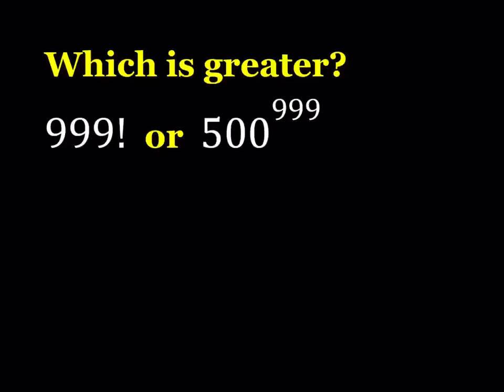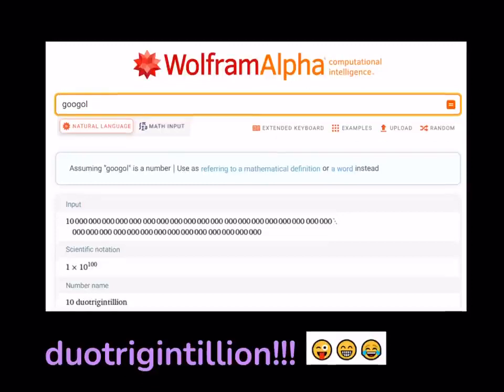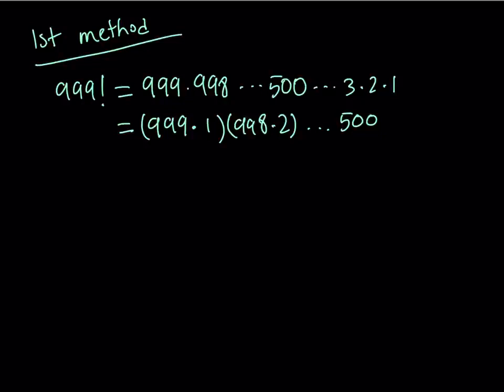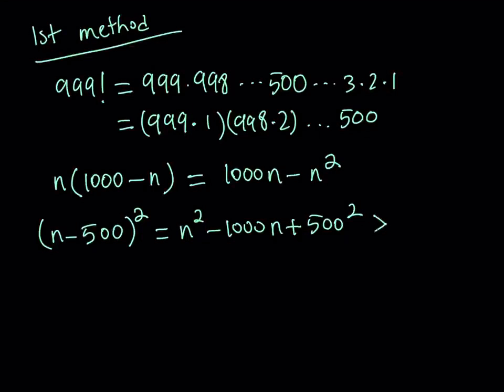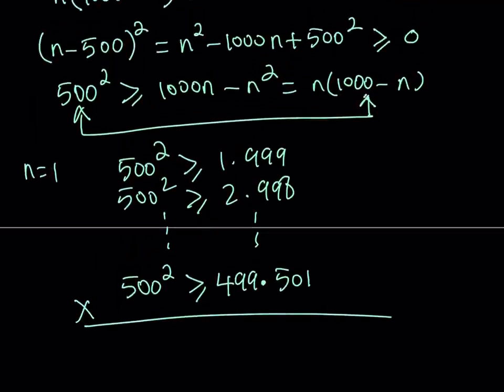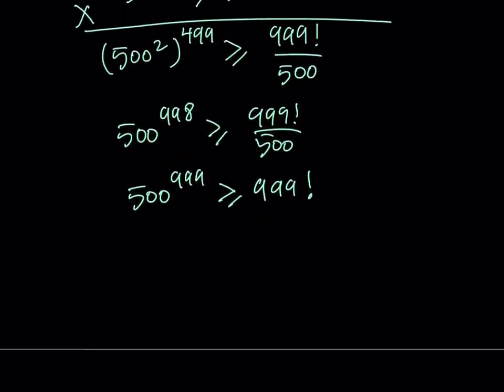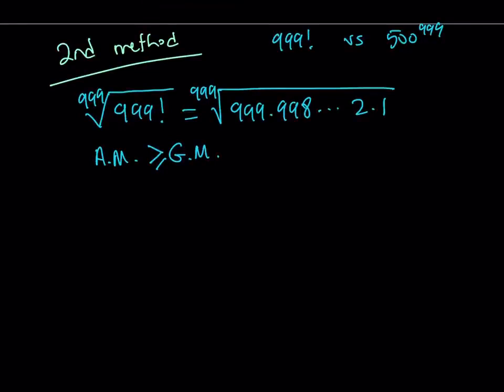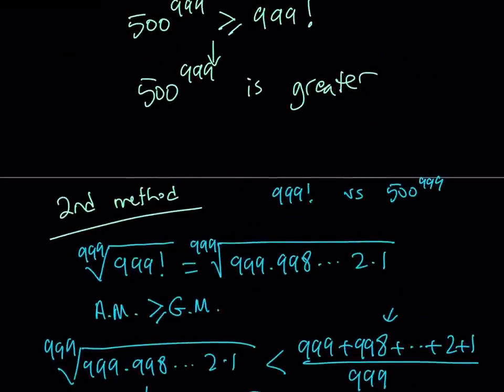Comparing 999! and 500^999 in Two Ways